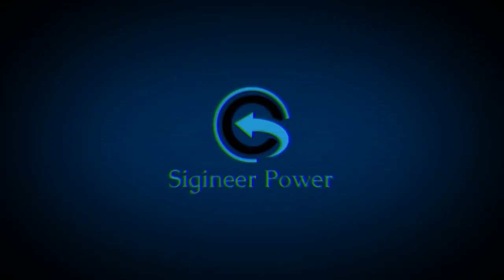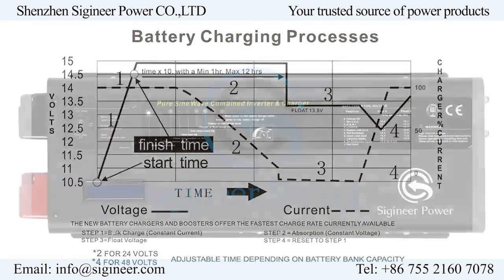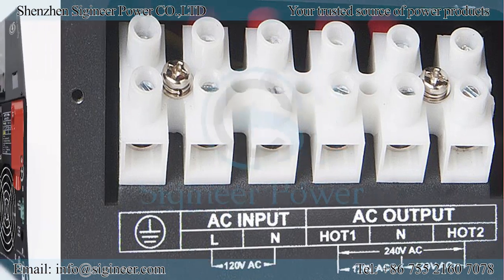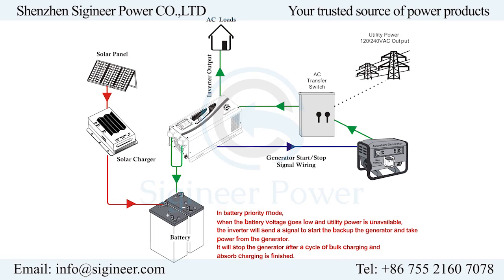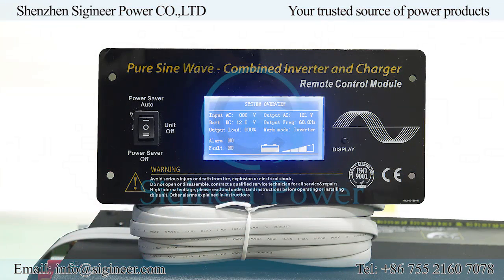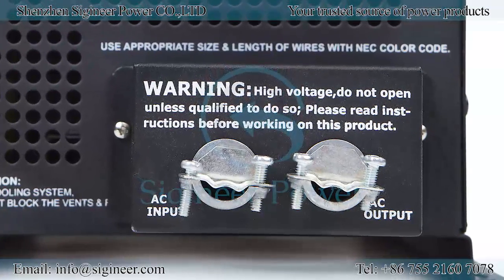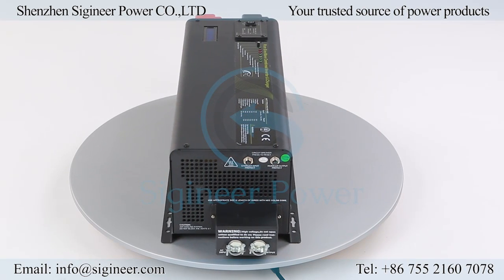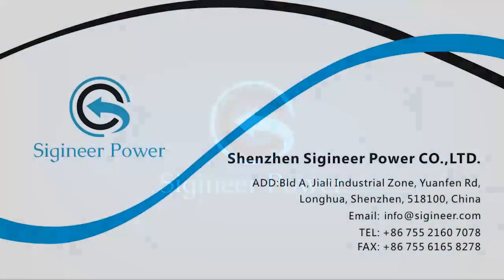2000 3000 4000 Watt 12V 24V 48V China Power Inverter Charger Pure Sine Any Power Combi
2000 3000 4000 Watt 12V 24V 48V China Power Inverter Charger Pure Sine  Any Power Combi whole house inverter manufacturers